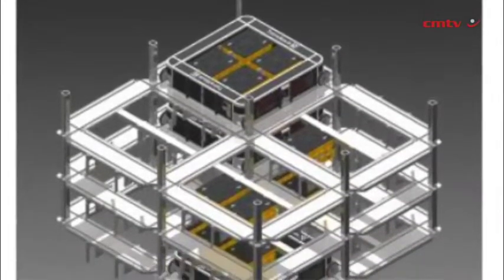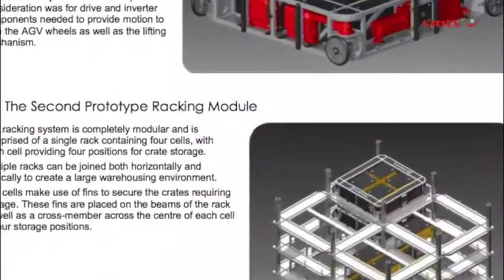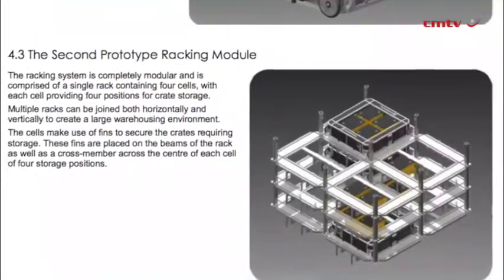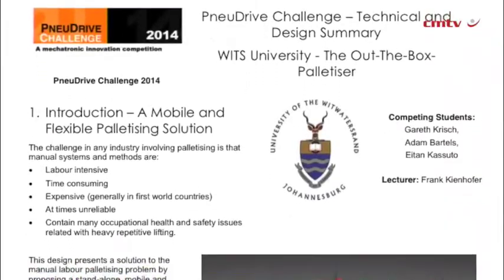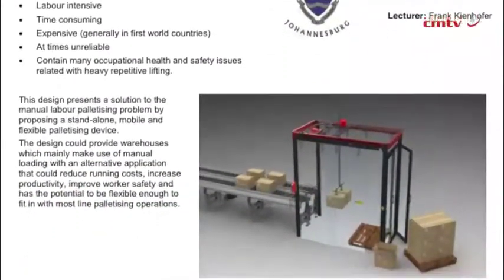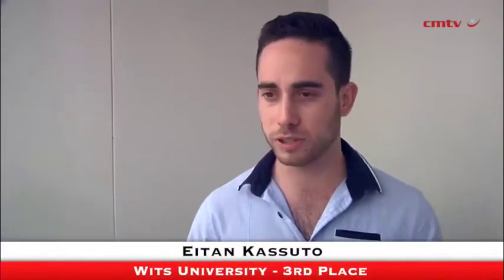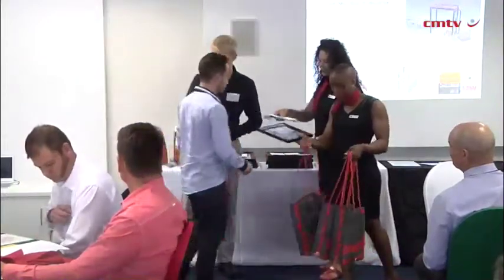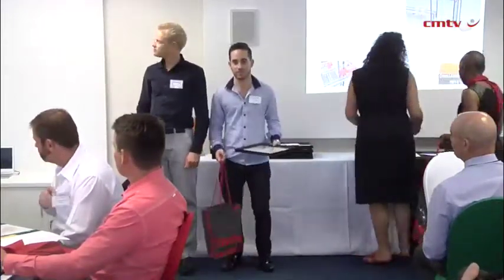Stellenbosch engineering students showcase talents with mobile palletising solution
Engineering students from Stellenbosch University SU, in the Western Cape, received top honours during the 2014 PneuDrive Challenge prize-giving ceremony, held in Johannesburg last month, for their innovative Movipal mobile palletising solution.